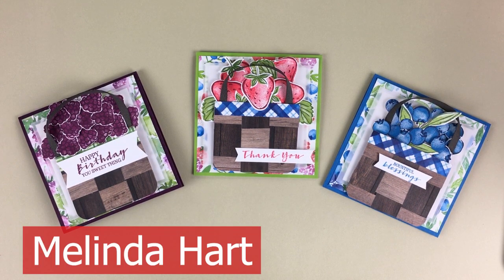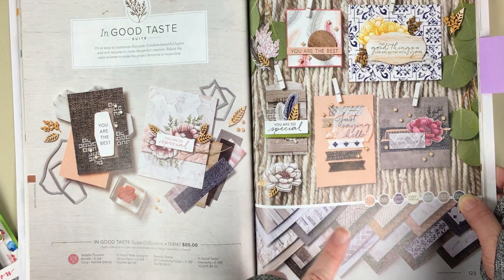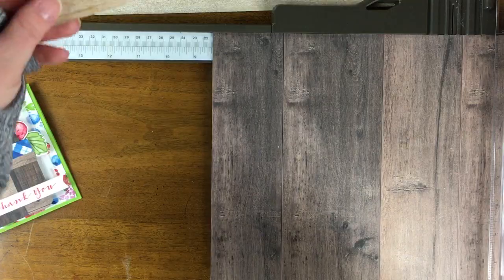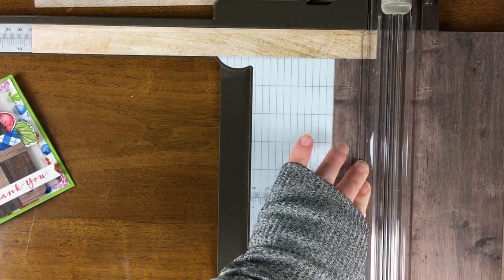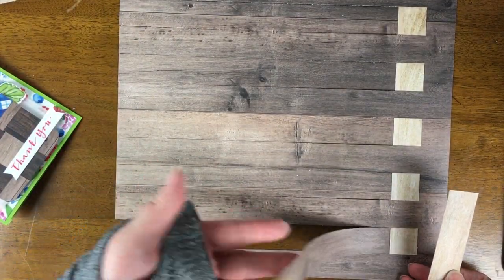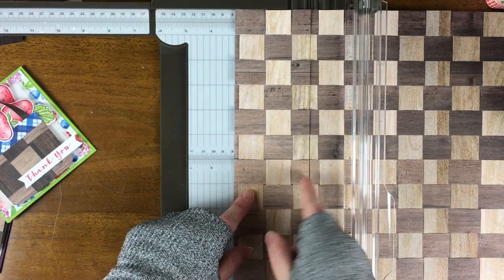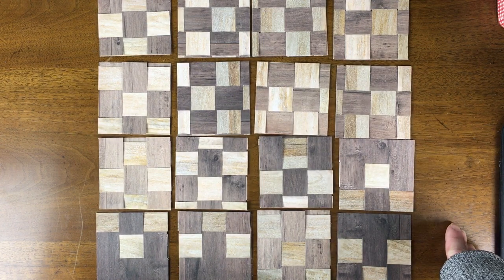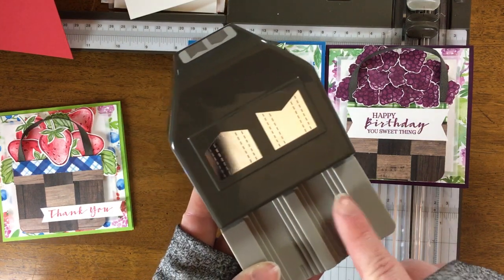Paper Weaving Craft Tip: 16 Baskets for Your Card Layout (Glue optional) with TWO 12 x 12 Sheets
Here is a fun and easy way to weave paper and make multiple baskets for your card fronts with two 12 x 12 sheets of Designer Series Paper. Glue is optional for this paper weaving technique! Simplify paper weaving with your paper trimmer! Hope you enjoy these craft tips featuring the Sweet Strawberry Bundle and Berry Blessings Stamp Set as well as In Good Taste Designer Series Paper and the Berry Delightful Designer Series Paper.

INDEPENDENT DEMONSTRATOR
My name is Melinda Hart and I am an Independent Demonstrator with Stampin' Up. I'd love the opportunity to work with you.

If you do not already have a Stampin' Up! demonstrator I would love to have the opportunity to work with you. These links will take you to the online store for Stampin' Up! with me listed as your demonstrator.

Whisper White Cardstock: N/A
Poppy Parade Classic Stampin' Pad: (mini spot not available individually for purchase)

PAPER PUMPKIN -MONTHLY ALL INCLUSIVE CRAFTY SUBSCRIPTION BOX

STARTER KIT/ JOIN *Best Deal*
Become a Demonstrator here: (Join My Team)!

SALE-A-BRATION
From January 5-February 28, 2021 - you can earn FREE products when you spend $50 or $100 during this time frame with Stampin' Up! There is a Sale-a-Bration Brochure featuring the free product options when you purchase either $50 or $100 (before tax) between January 5-February 28, 2021.

NEED A CATALOG?
If you do not already have a demonstrator I would love to send you any current catalogs available. See social media section below.